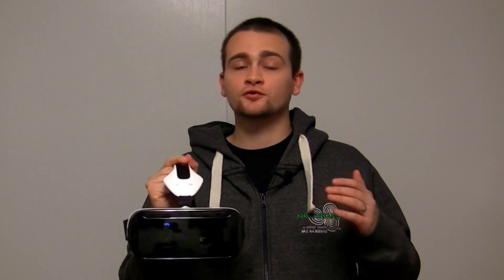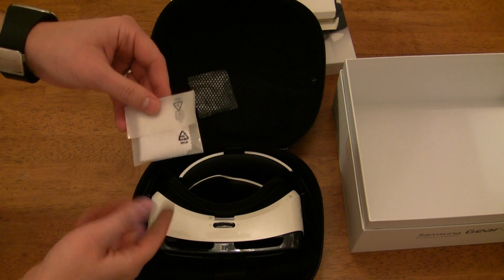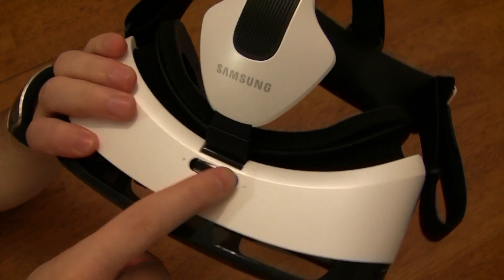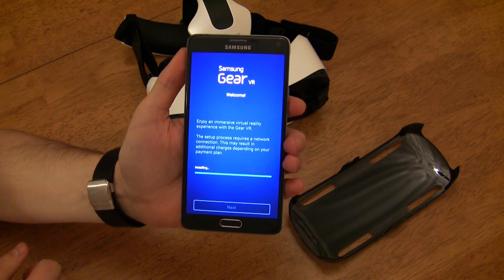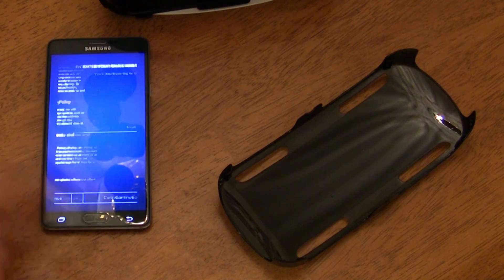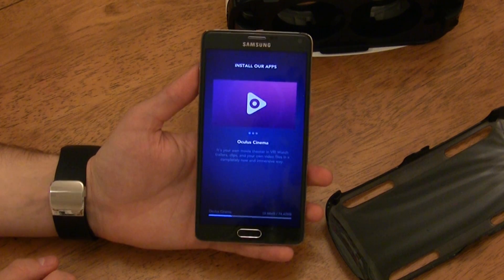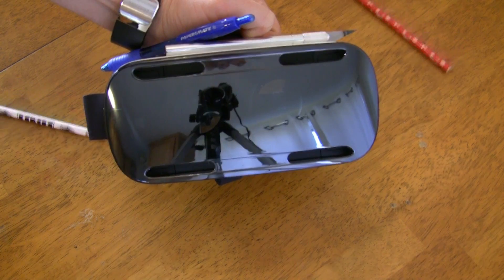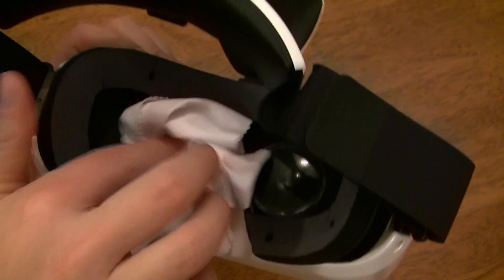Samsung Gear VR: The Future of Virtual Reality (Unboxing, Setup, Tips!)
The future of virtual reality is here! The Samsung Gear VR introduces us to a new era of virtual reality. High quality, portable virtual reality. Yes, there was Google cardboard, but that was nothing compared to this headset! In this video I do an unboxing, setup the Gear VR, and give you tips on getting the best experience from the Gear VR. I'll also be covering hidden features as well as making some tutorials for the Gear VR that I'll be uploading soon!

New Facebook Page: Facebook.com/TechisodeTV
Google +: +Techisode TV